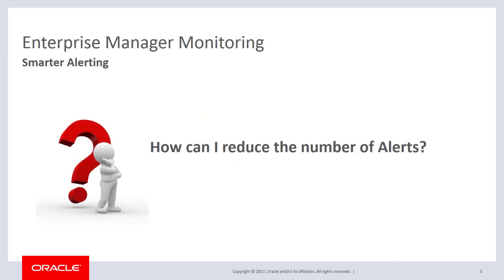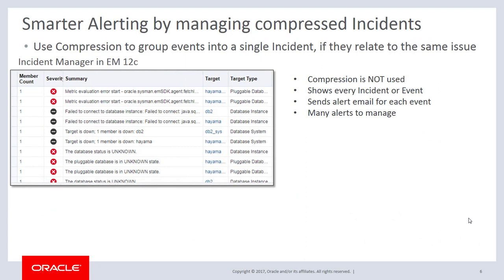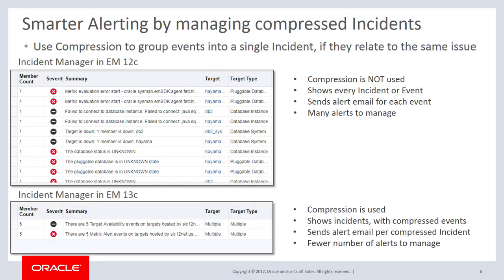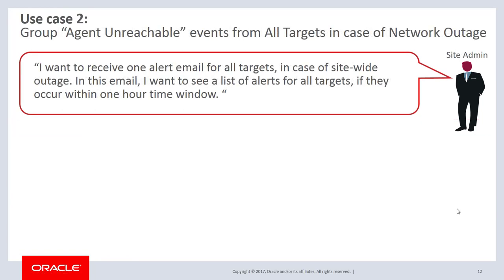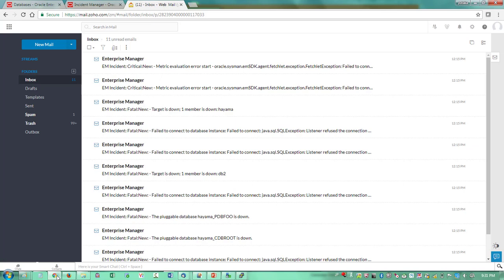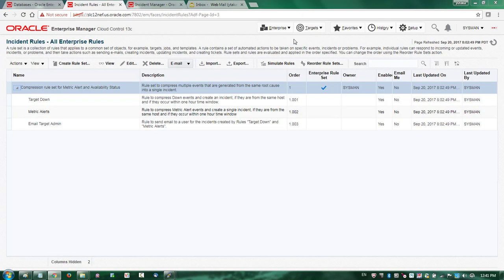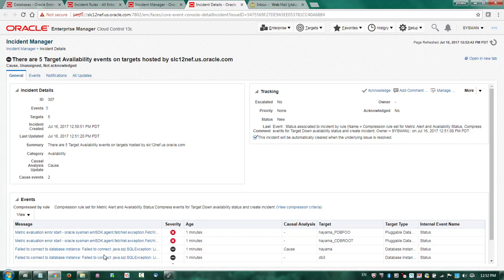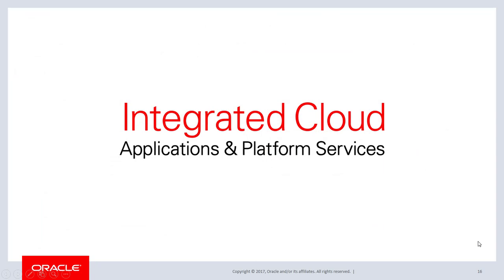Oracle Enterprise Manager: Intelligent Incident Compression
Beginning with Enterprise Manager 13c, Intelligent Incident Compression allows multiple events to be automatically grouped into a single incident. This recording consists of a product overview (8 min), followed by a demo (5 min).

1080p/720p HD.